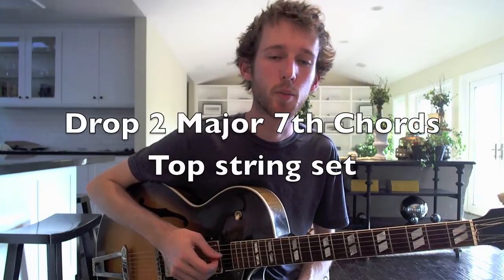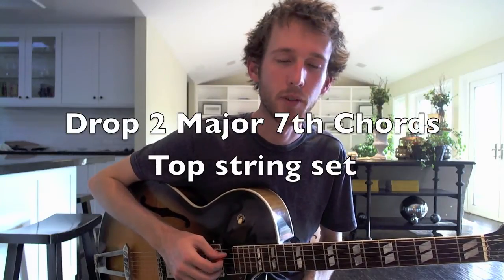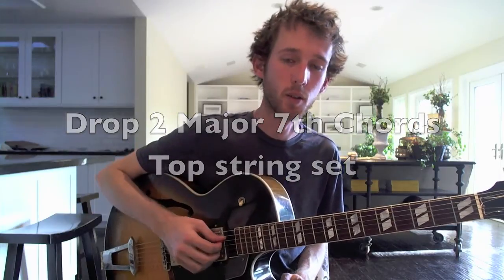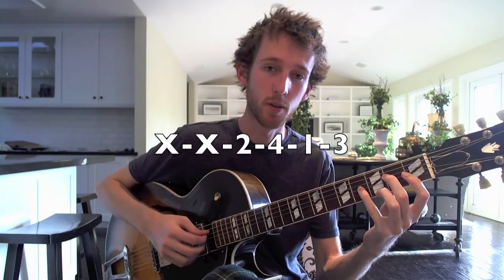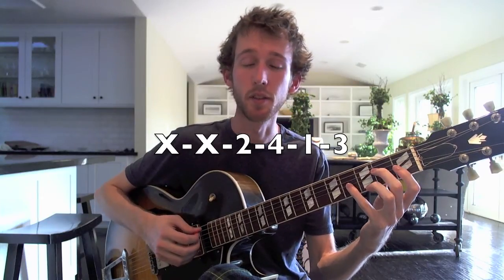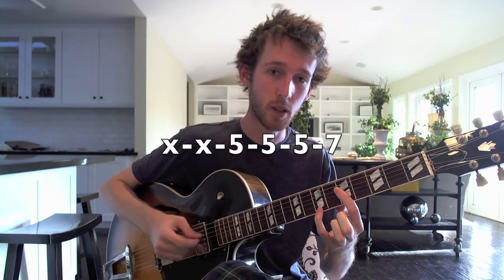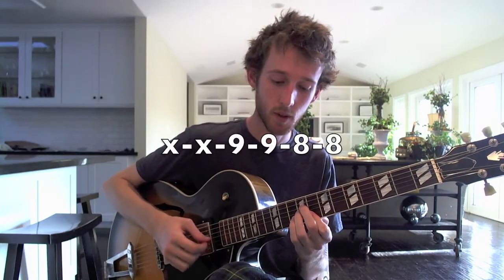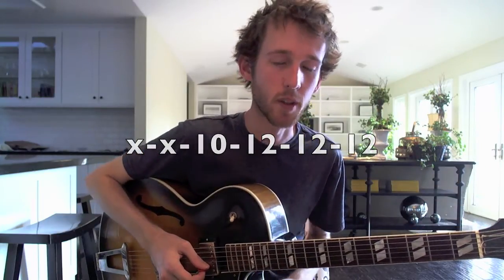Major 7 Comping Chords for Jazz Guitar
This lesson will give you the shapes for the major 7th drop 2 chords on the top string set. These shapes are easy to learn, are great for comping, or adding into solos. Make sure to learn the minor 7th, dominant, and half diminished as well!